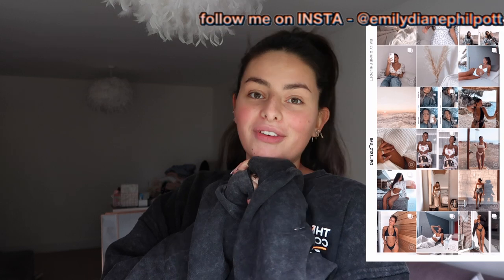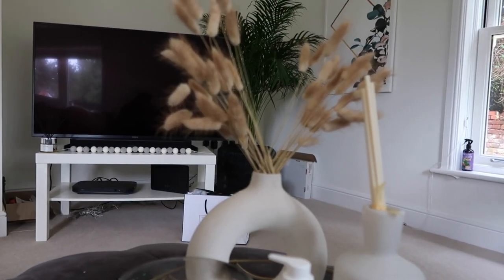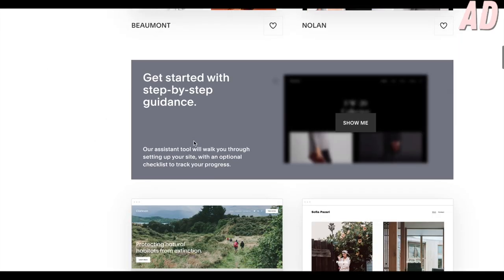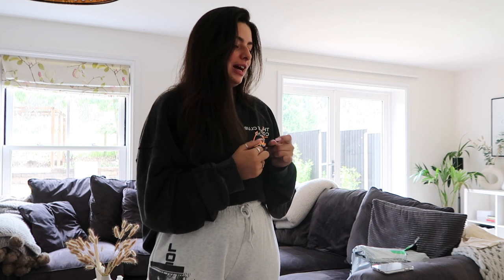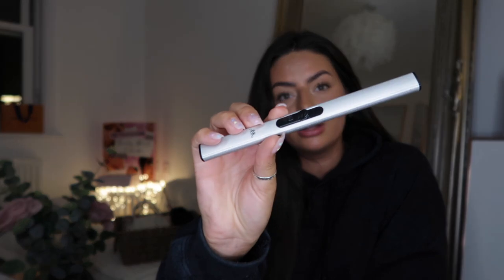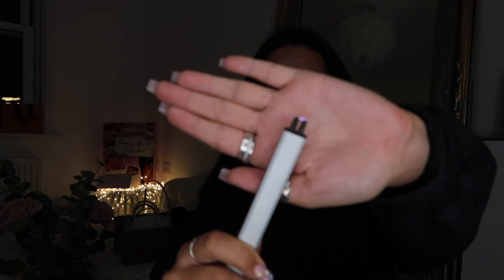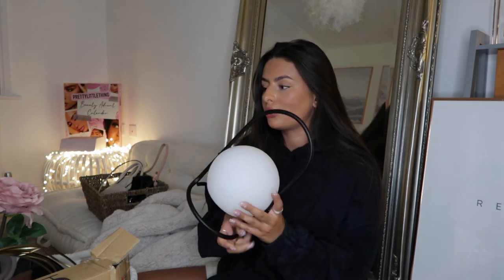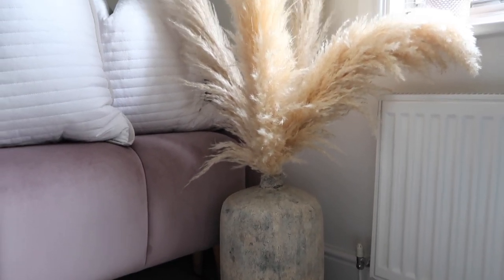MOVING VLOG! HUGE HOMEWARE HAUL, MAN DEN UPDATES, BATHROOM RENOVATIONS & DAMAGES?! | Emily Philpott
Hey loves!

Home Insta: @emilydianehome
Welcome back to another moving vlog🦋  a few updates in this one for you guys! also featuring an adventurous story time with the man den sofa haha ☁️ love you all and thank you for your continued support x

but it's sold out
Dried Flowers Etsy
Oyster Shell Candles - @theseashellcandlecompany

C A M E R A  I  U S E

Much Love,

Em x